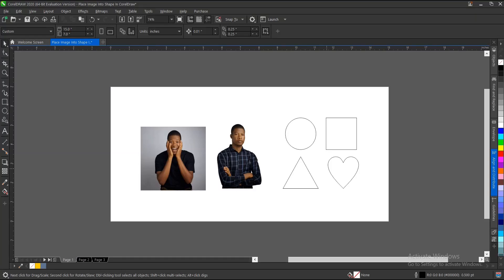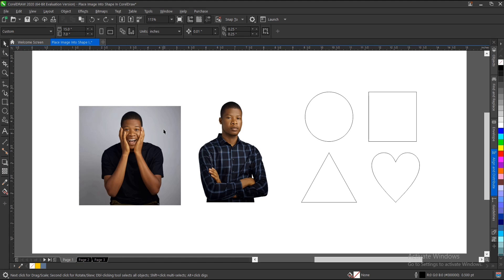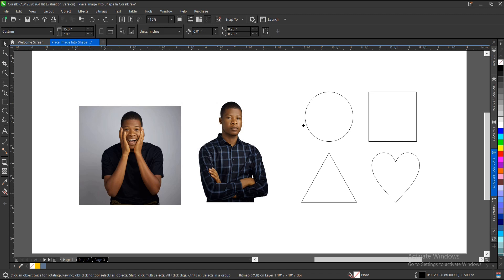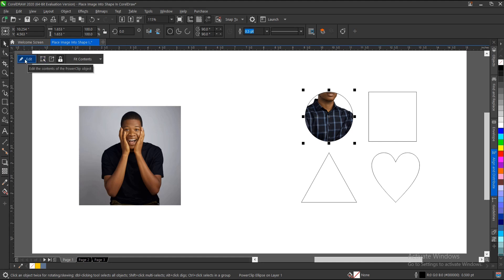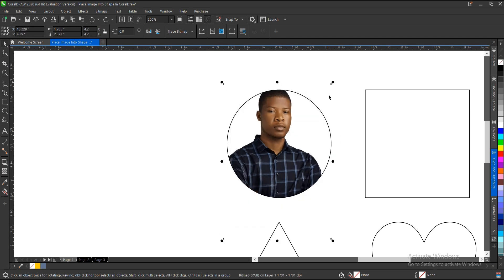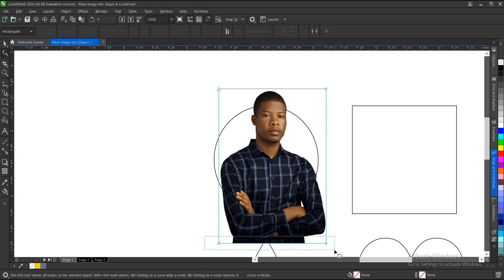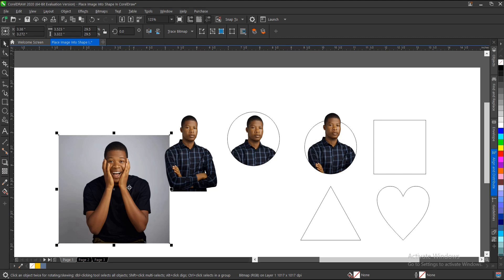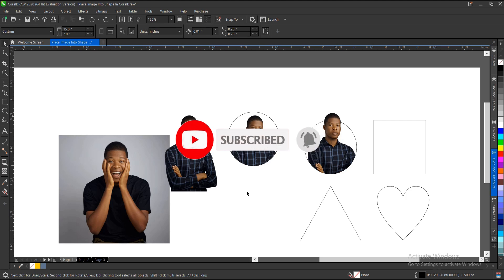How To Place An Image Into A Shape In CorelDraw - What you didn't know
Learn simple and easy steps on how to easily Place images onto shapes in CorelDraw and all you need to know.